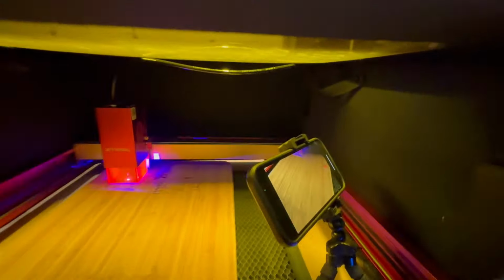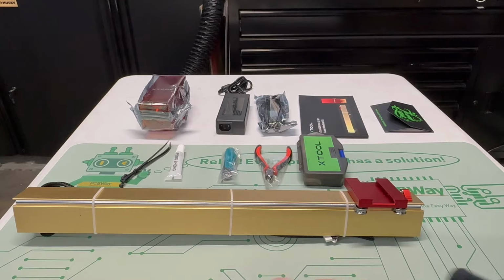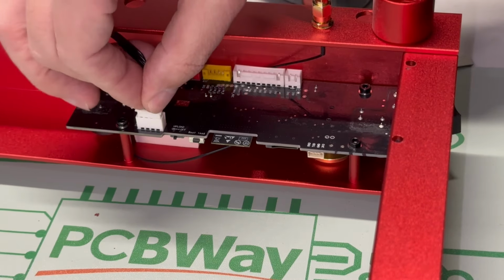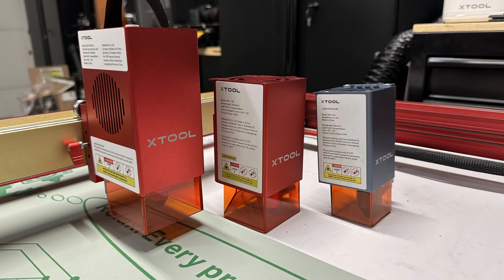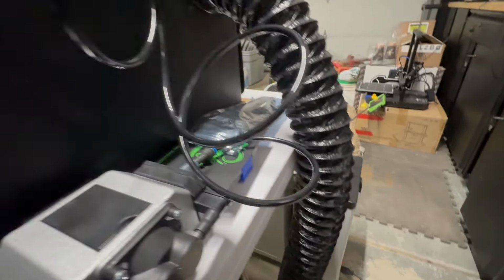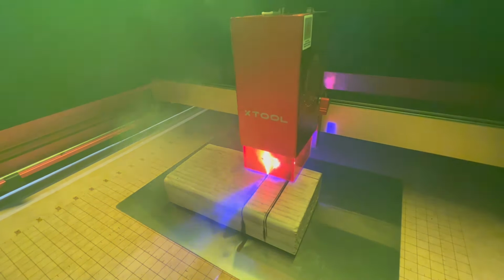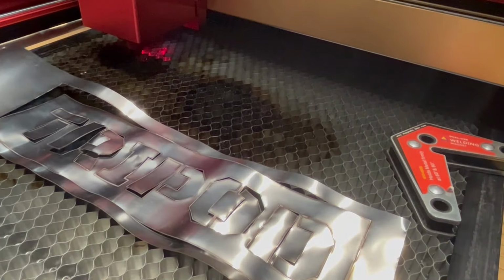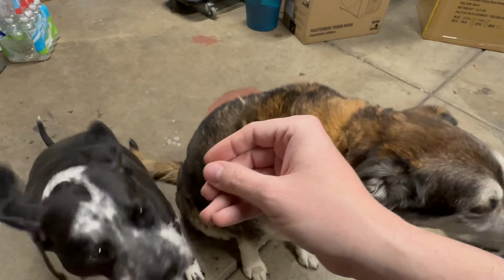xTOOL TRUE 40w LASER MODULE - THE MOST POWERFUL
This the 40W Diode Laser Diode Kit by @xTool this is the worlds most powerful diode laser.  How does it perform?